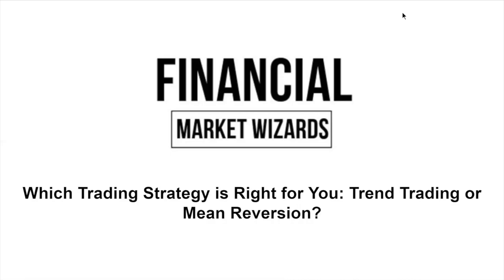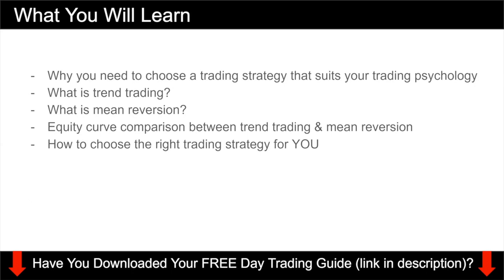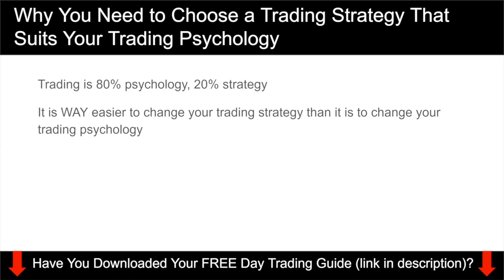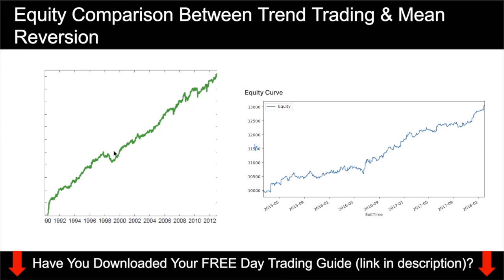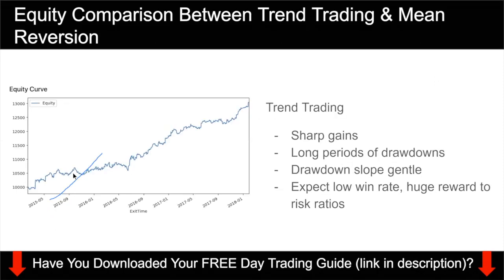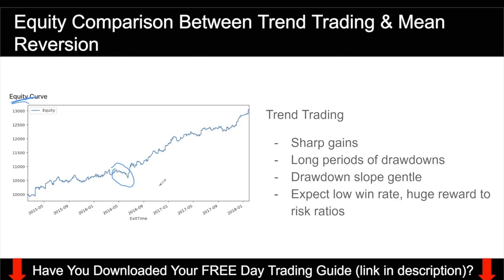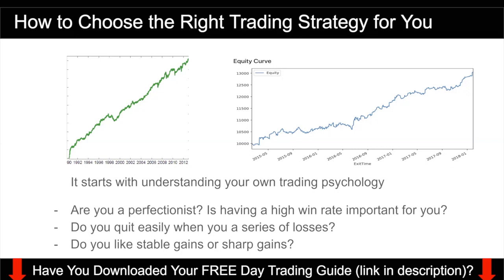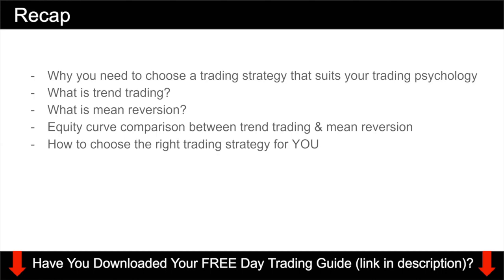How to Choose the Right Trading Strategy for You: Trend Trading or Mean Reversion Trading Strategy?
In this forex trading video, I want to show you how to choose the right trading strategy. I go over the 2 main types of trading strategies out there in the market; trend trading trading strategy and mean reversion trading strategy.

Understanding the equity curve of each of this trading strategy is important because if you do decide to adopt one of this strategy, then you can expect your forex equity curve to look like the graph I have provided.

With the right expectations of how your equity curve will look like and how you will make money, it is more likely that you will STICK to the trading strategy when you are in the midst of a drawdown.

I also provide you with some questions that you should ask yourself when deciding which trading strategy is right for you.